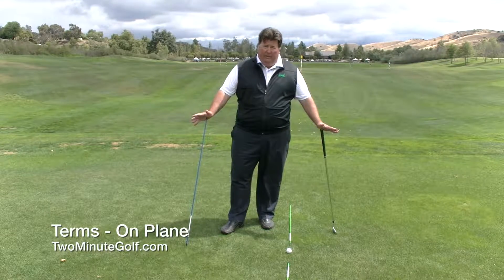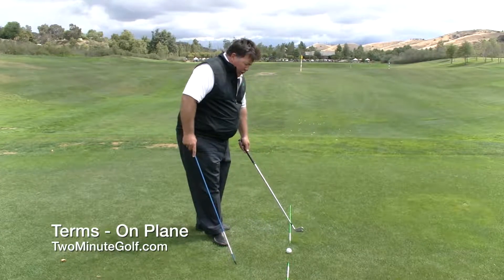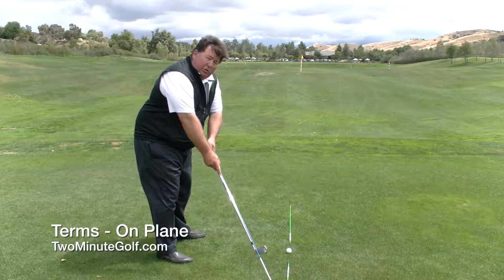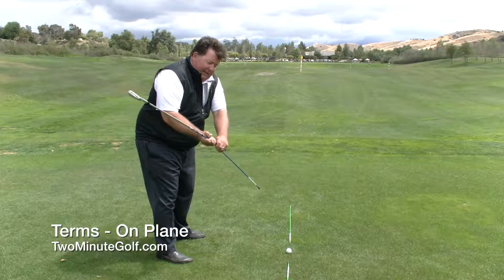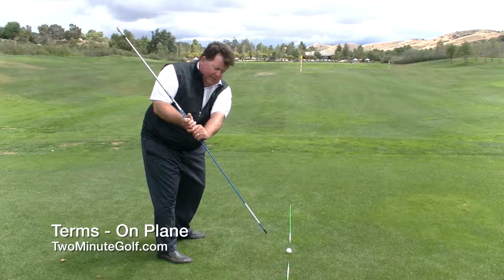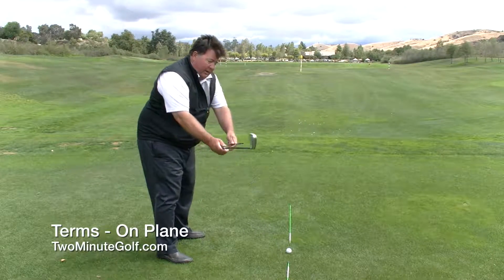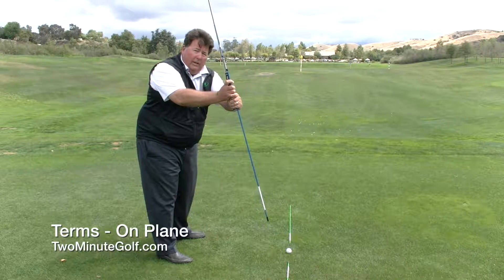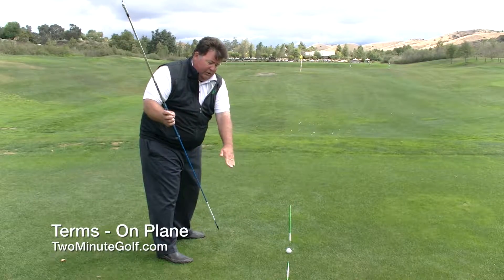Golf Terms - On Plane